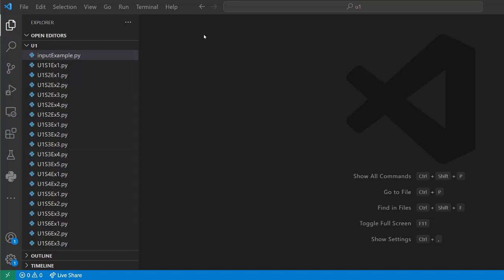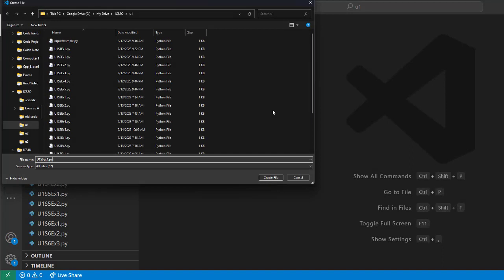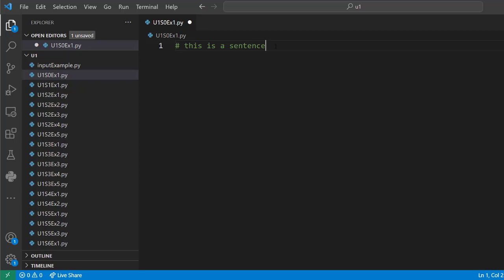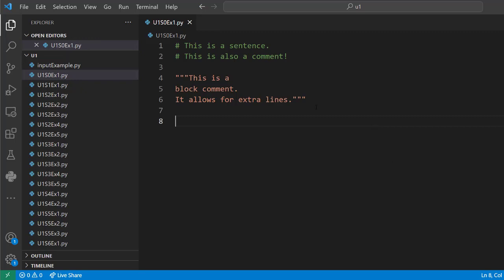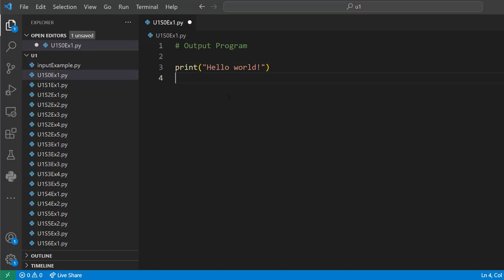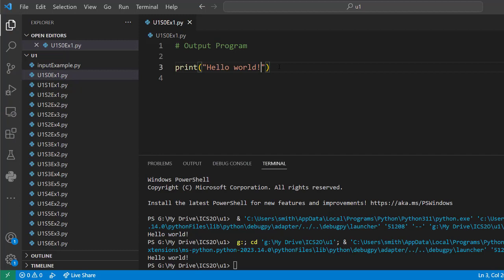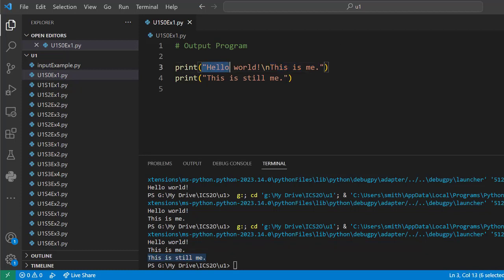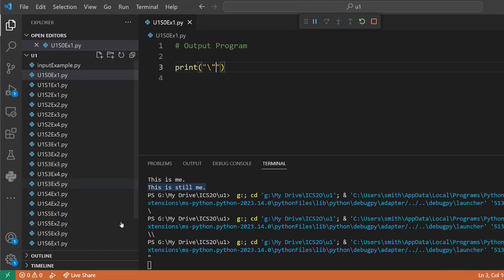ICD2O Unit 1 Section 0 and 1